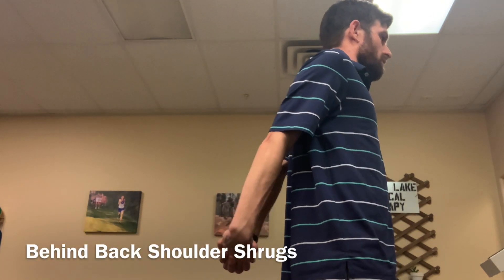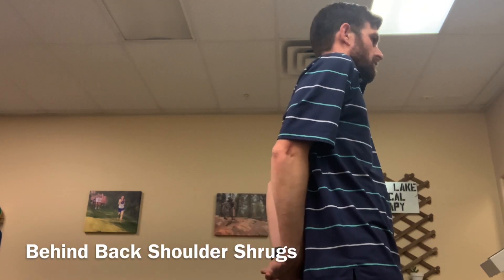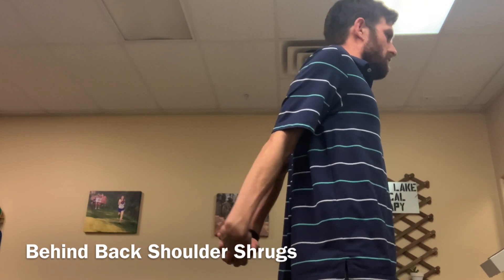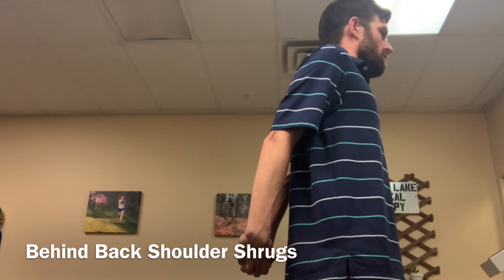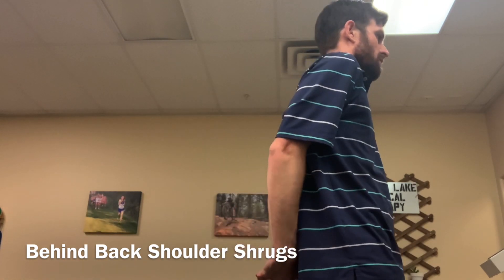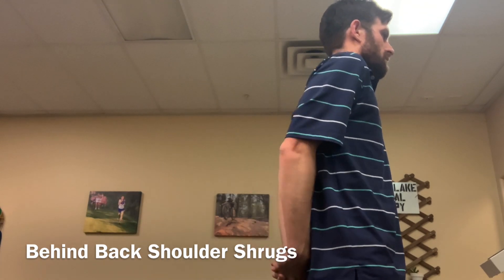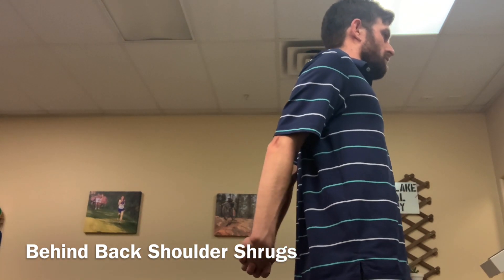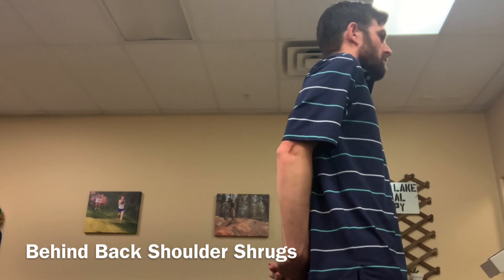Behind Back Shoulder Shrug